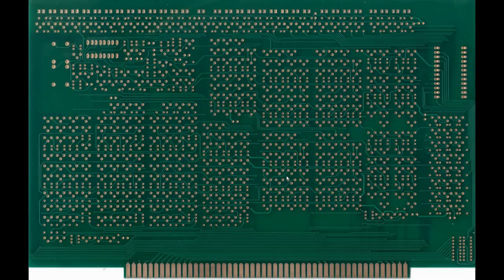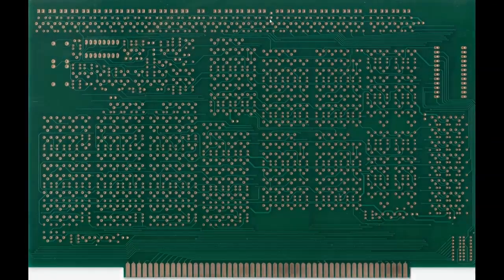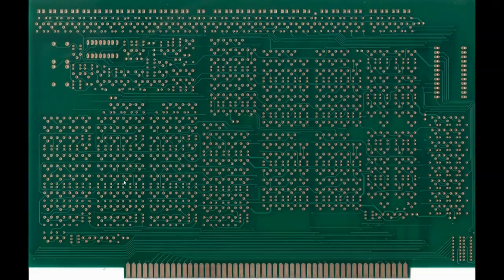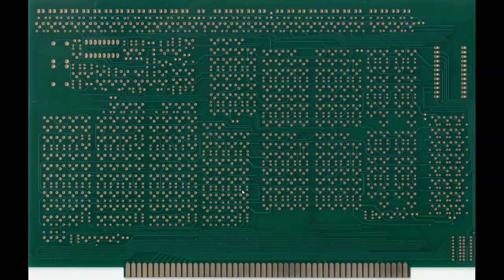Optical Comparison Technique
In this video I demonstrate easy methods to look for differences in pcb layouts and documents. This technique can be very useful when creating reproduction items.